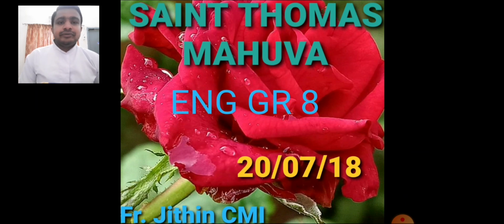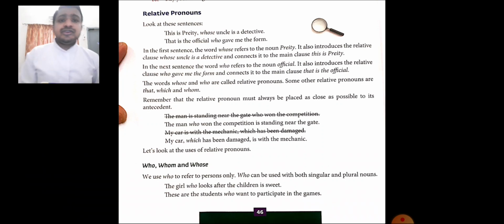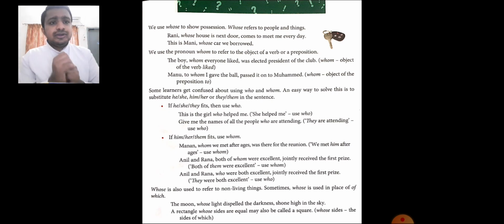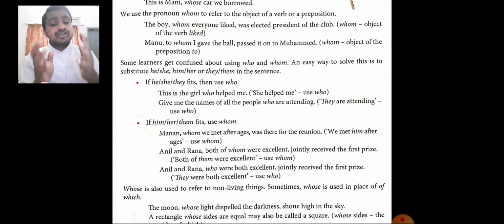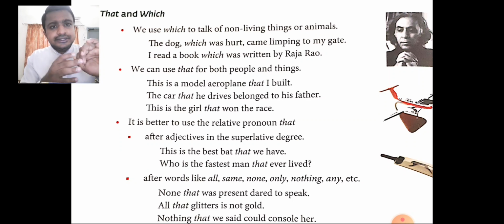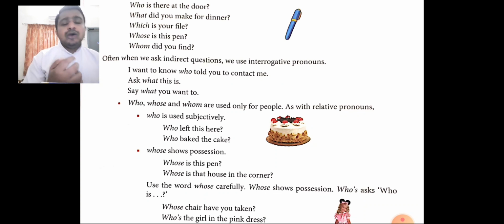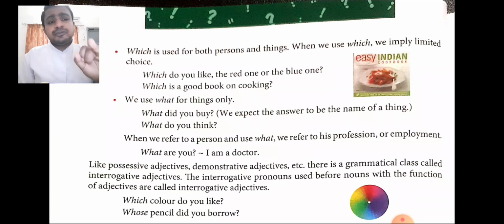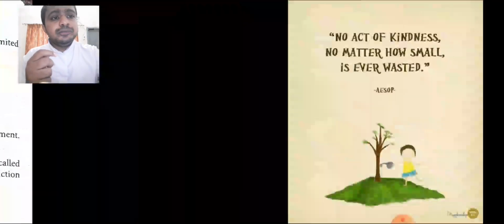STANDARD:-8 SUBJECT:-GRAMMAR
STD:-8 SUB:-GRAMMAR